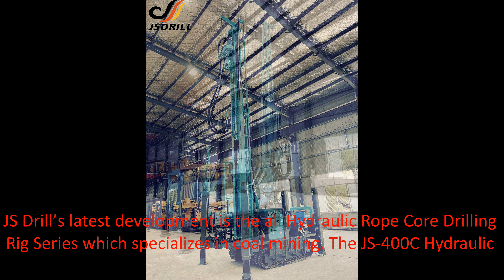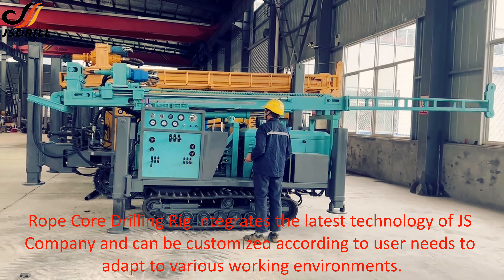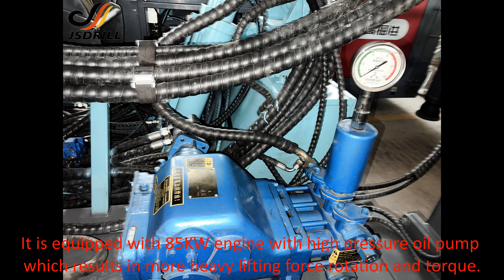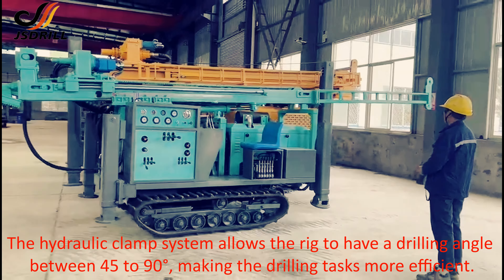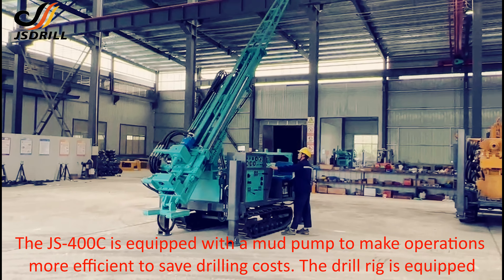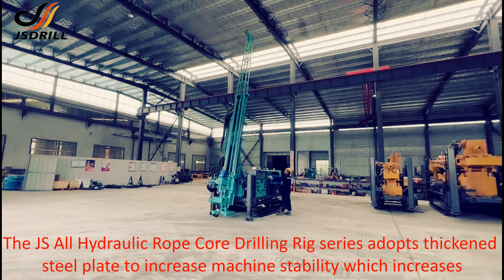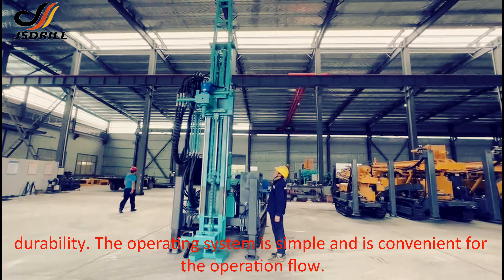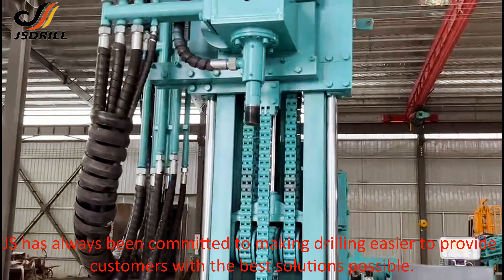JS 400C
JS Drill’s latest development is the All-Hydraulic Rope Core Drilling Rig Series which specializes in coal mining